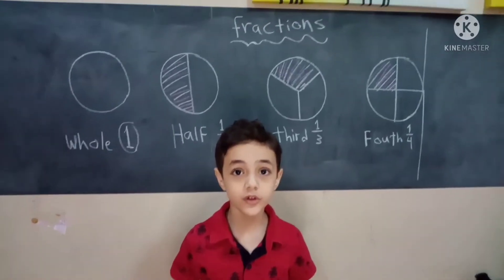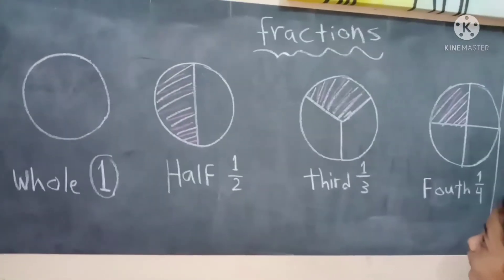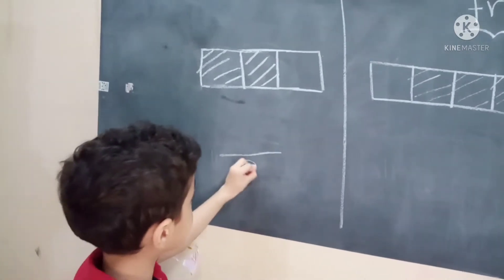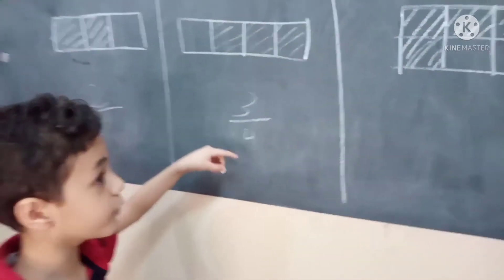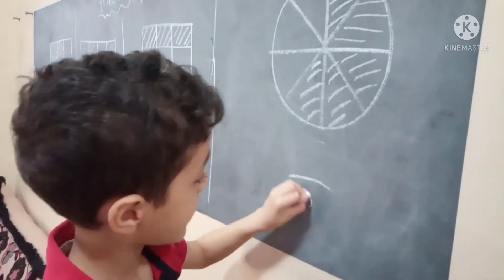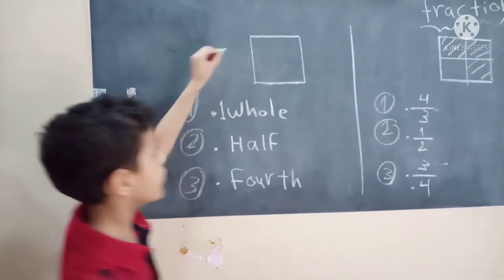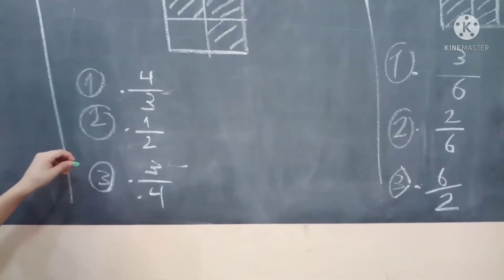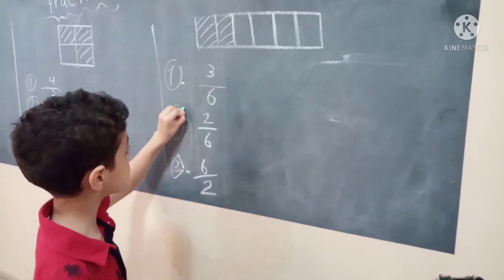learn about fractions . grade 2 math . learning Math .